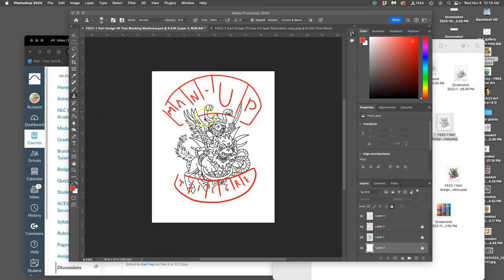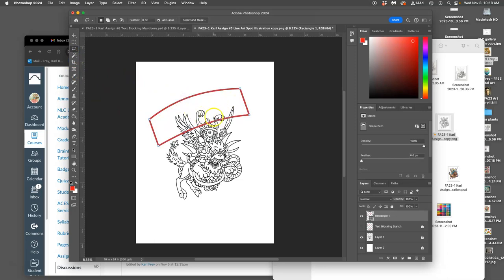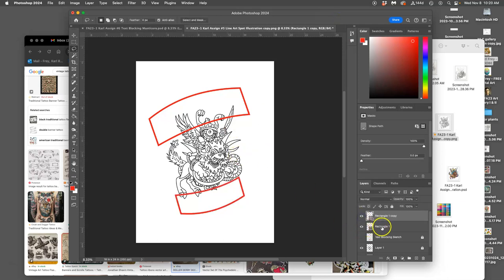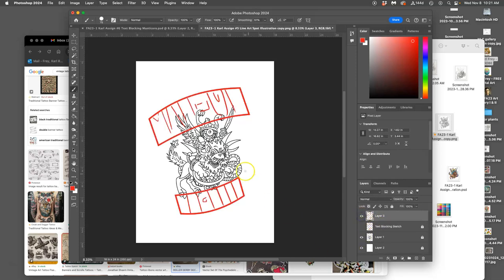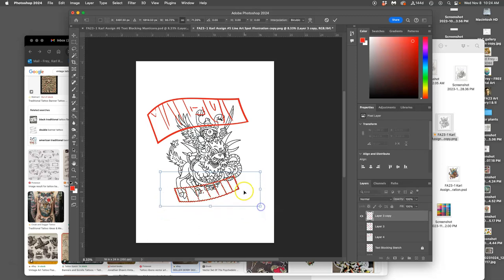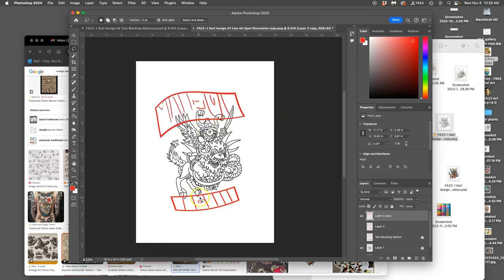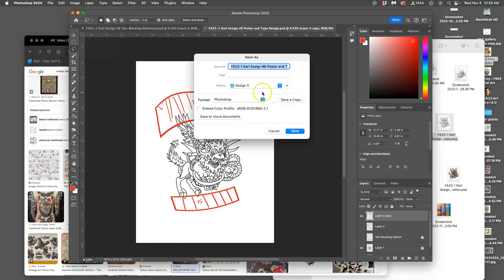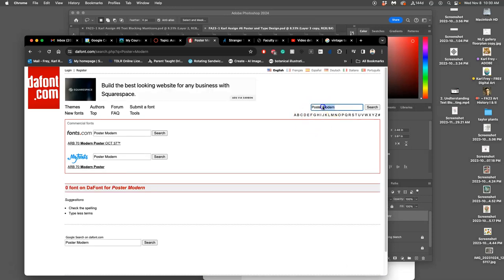3 Deciding on Your Text Blocking Direction for Poster Design in Adobe Photoshop